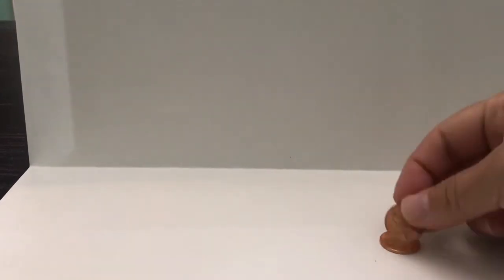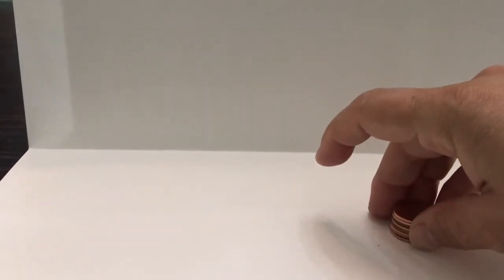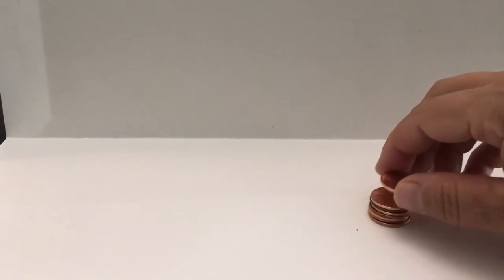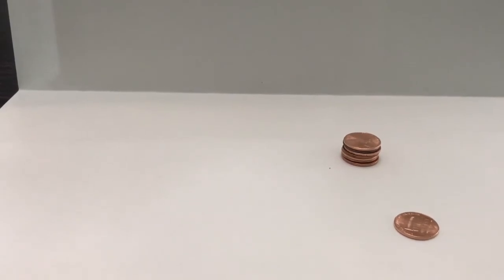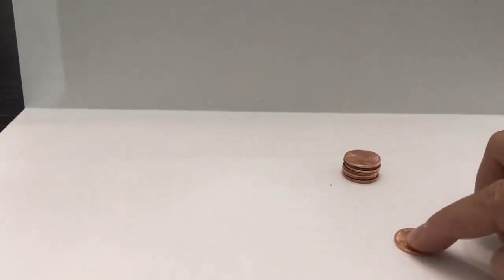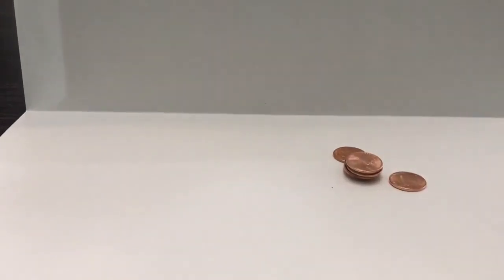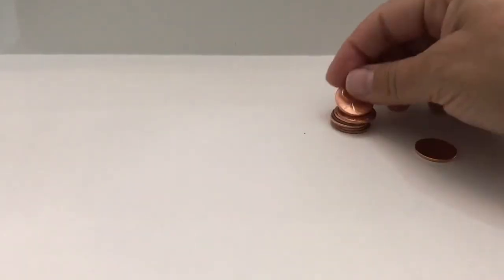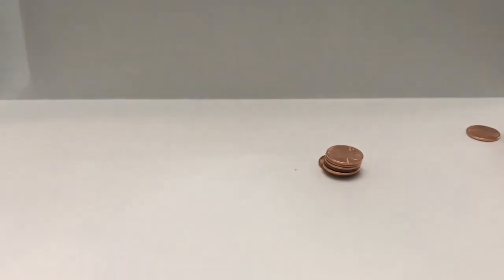Inertia 1 Experiment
Coin Stack Inertia- Try this fun experiment to learn bout inertia.  You will need a few pennies, that's it!